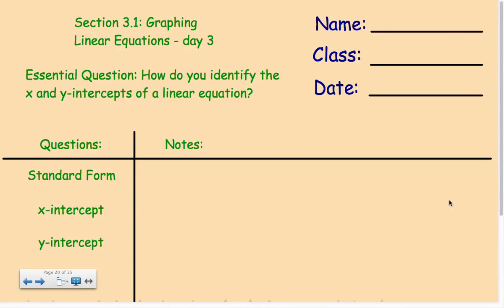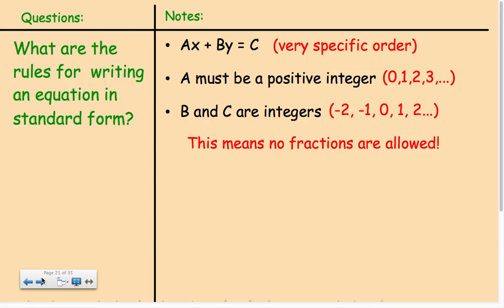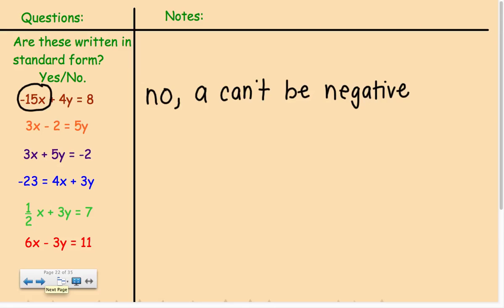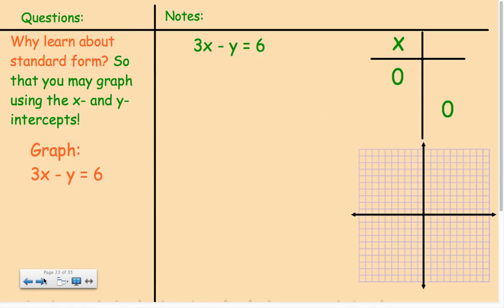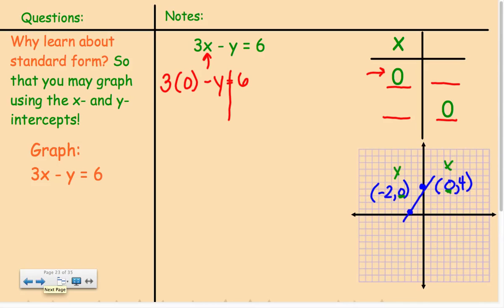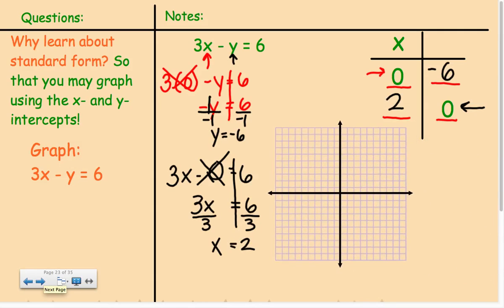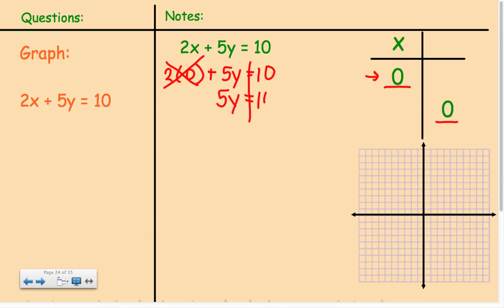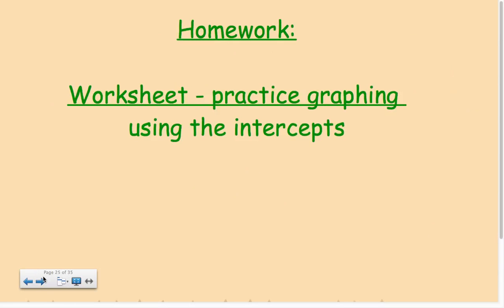MS 3 1 Day 3